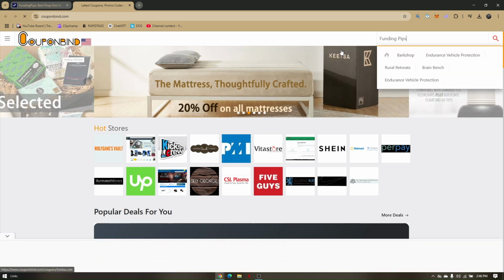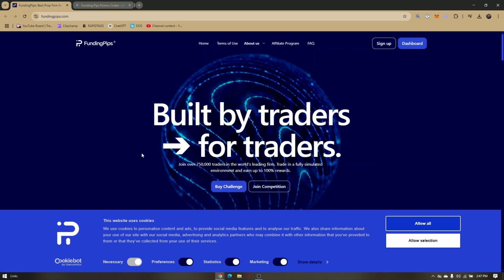HOW TO FIND BEST FUNDING PIPS PROMO COUPON CODES (2026)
In this video, I am going to show you how to get the best Funding Pips coupon codes in 2026 with a complete step-by-step guide. Whether you are looking for discounts on trading challenges, special promotions, or exclusive deals, I will share the best ways to find and redeem Funding Pips coupon codes.